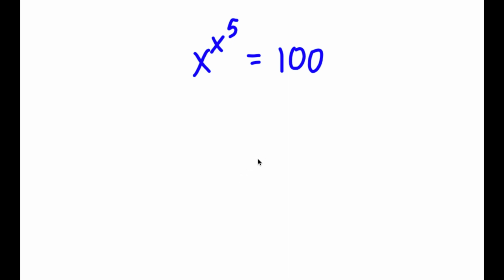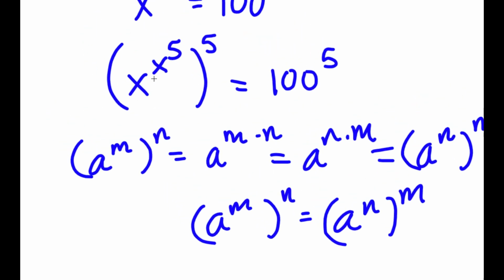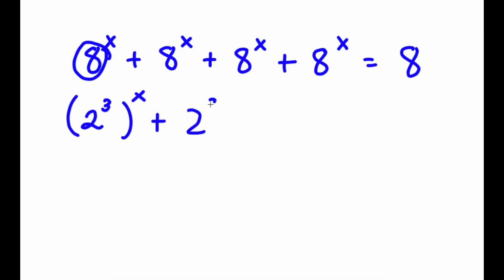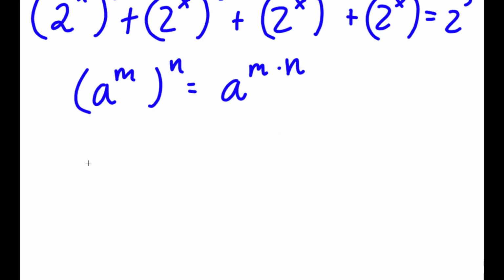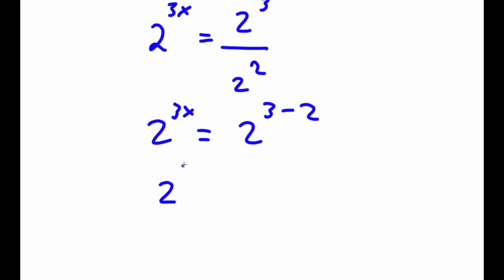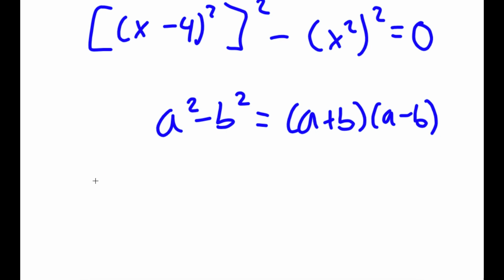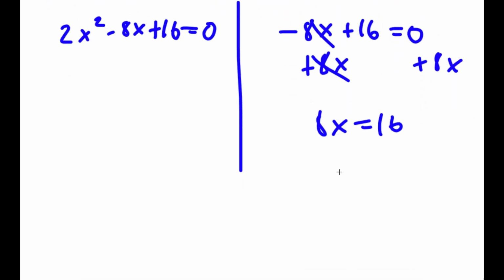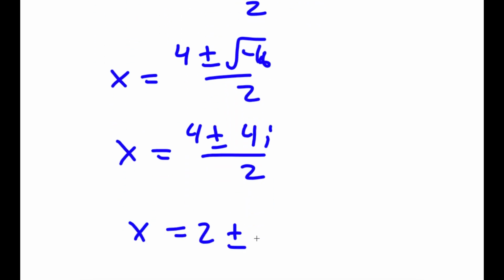A Simple Problem Thats Not So Simple | A Nice Exponential Equation